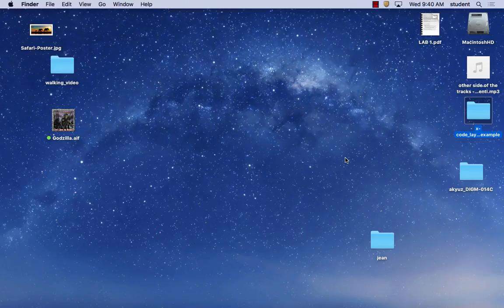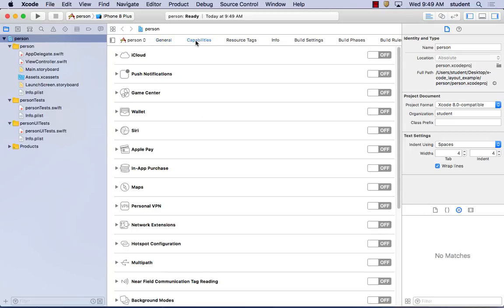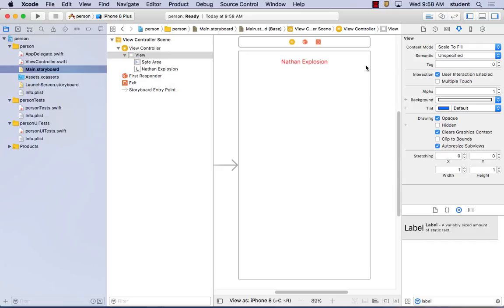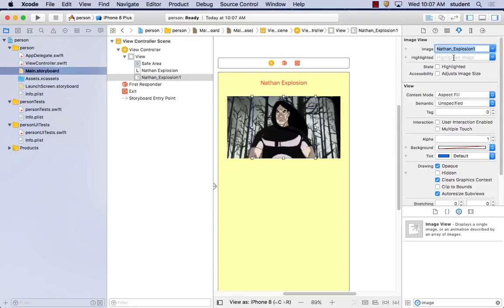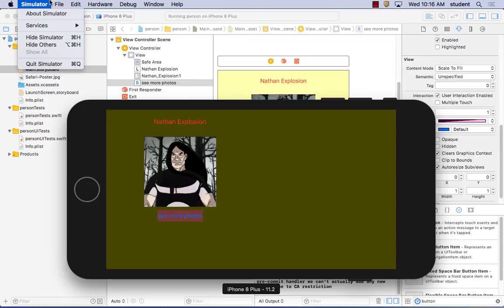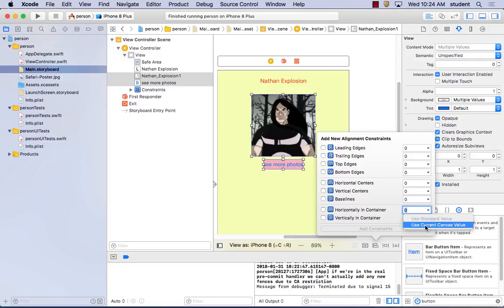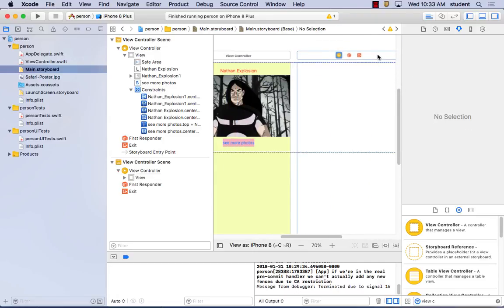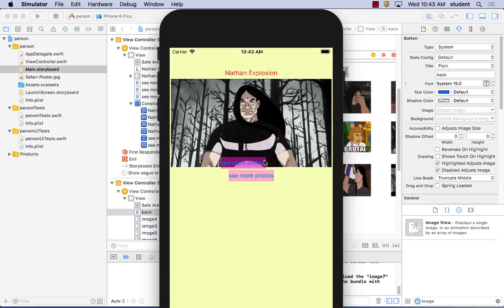app design person app